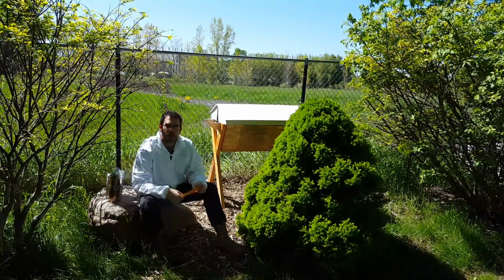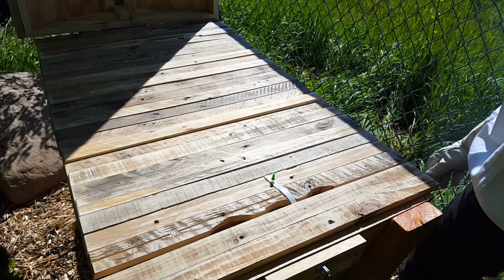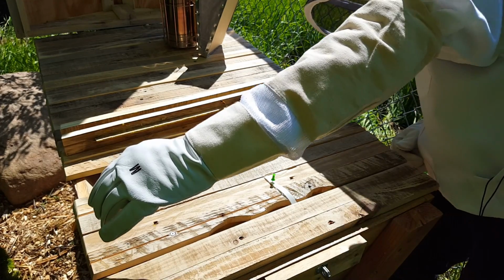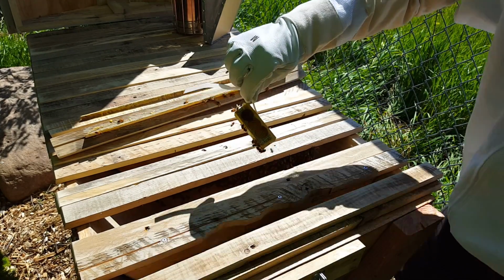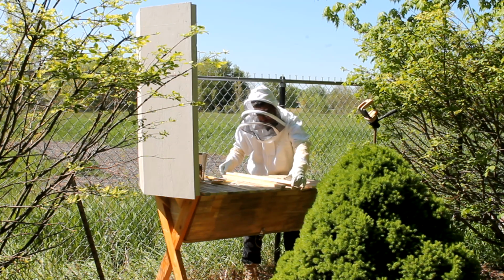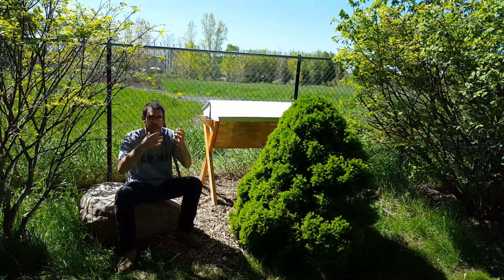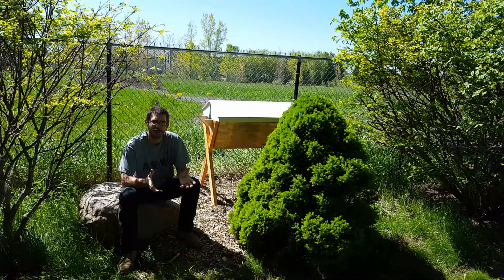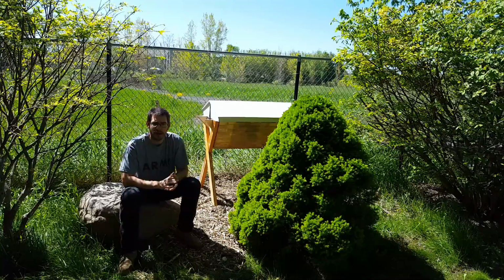Where is the Queen? Top-bar hive initial inspection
It has been a few days and it is now time to check on the bees. What will I find in this new hive? Does the Queen actually wear a crown? These are all questions that my family and I had about these bees, time to dig in and find out!

I fired up the smoker that  I had purchased with the bees last week and used some pine needles to get it smoking. I am not sure I even need to use this since the colony is so small and not really very active but I bought it so why not sue it. Plus, I want to figure out how all this new stuff works.

The mission for today is just to check things out and remove the queen cage or box from the hive. If left hanging in there the bees will likely build comb around it or not build comb in that space which is not what we want to happen. I also want to check the feeders and see how much sugar syrup they are using and also if the feeders are even working! Brush...Check, smoker...check, a bunch of cameras and mics. check, cool new bee suit. check, looks like I am ready!

As soon as I opened the hive I could start to see where they are filling the small holes in the top bars and when I tried to separate the top bars I noticed they were stuck together! I'll take this as a good sign that they are trying to seal up their new home. I removed a couple of top bars and worked my way over to the queen cage.

It was early morning and the bees were not very active, also due to temps they were all piled up around the queen I assume. The Queen cage was carefully lifted out of the hive and I shook off the excess bees back into the hive. The candy has been eaten through and no queen in site! This is good news, the queen is in there somewhere.

Trying not to kill a bunch of bees while I was moving things around was the hardest part. I used the brush and smoke a little but mostly just slowly moving the top bars back into place.

The feeders look like they are working as I can see bees streaming in and out of the follower board grabbing a drink. Each of the three feeder jars was about 1/4 empty, looks like I have about a week or two before refill time.

Once things were back in place I took a few minutes to just sit and watch them come in and out, what cool little creatures. Some had pollen in their "pollen baskets" some just seemed to be flying in and out for some unknown job. Each doing their own thing to collectively make it through this season. They have so much work to do, building all new comb in an empty hive, collecting enough food to last through the winter (and hey can we get some too please!), and entertaining us all in YouTube land for the summer.

So far having these bees has been a lot of fun, the SSL Family Mom and I like to go check on them often and just make sure they are doing their thing. check out the video here to see how it all went down in real time.